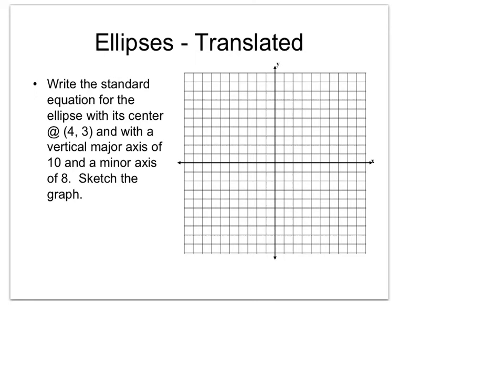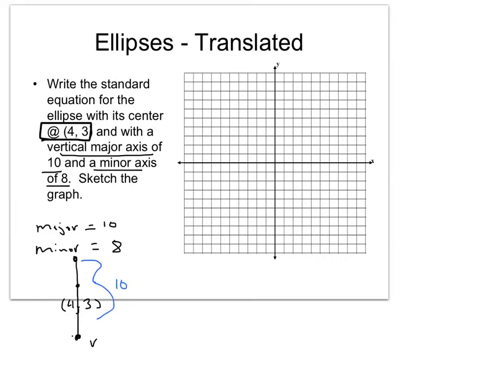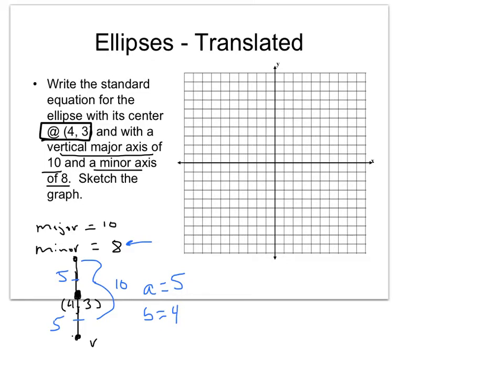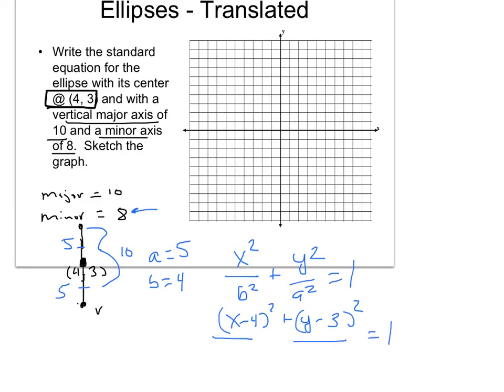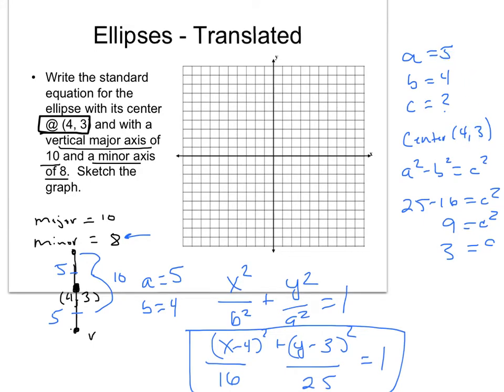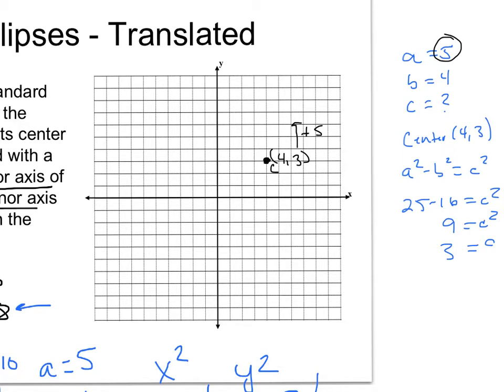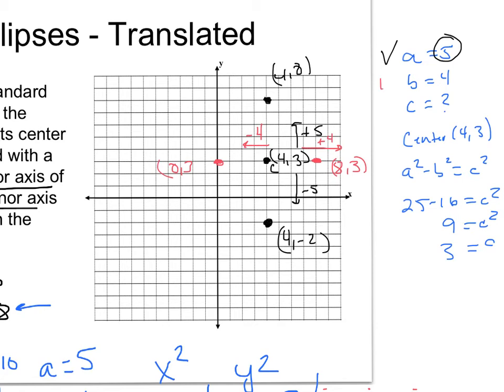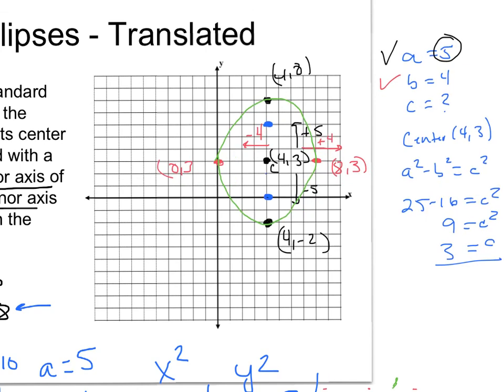9 4 equation of translated ellipse ex 2